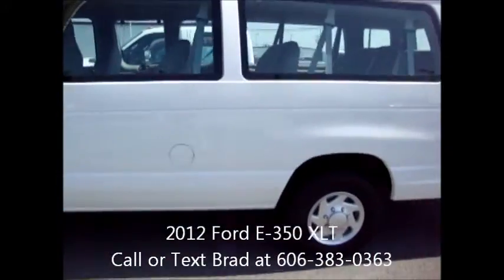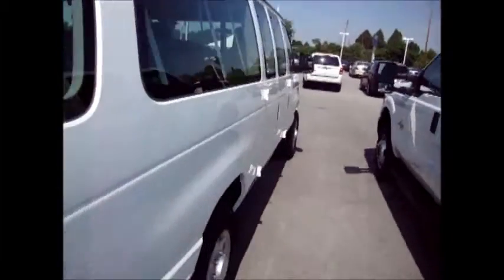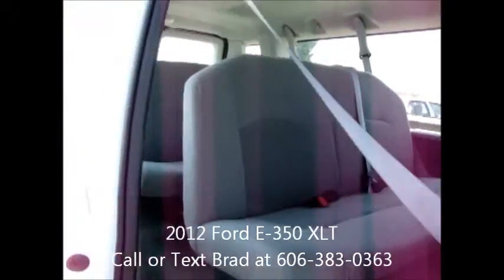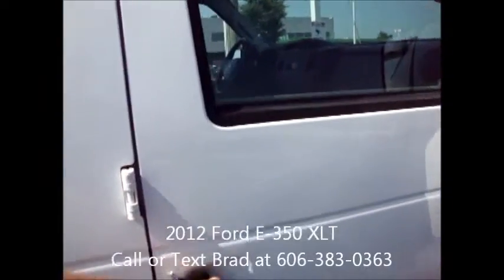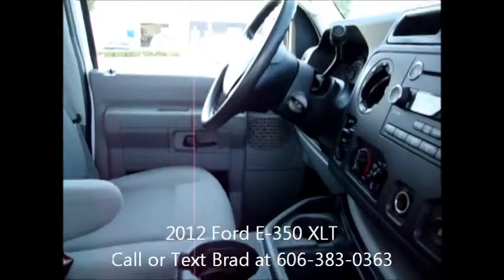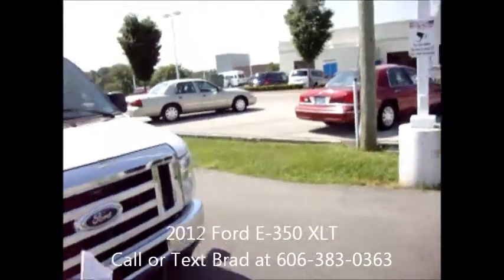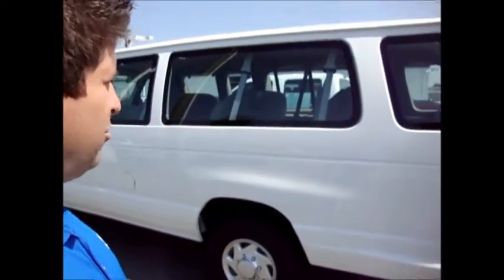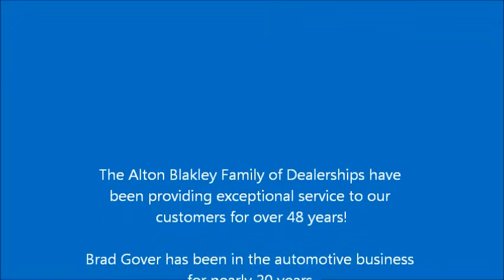Marvin Hughett 2012 E350 XLT